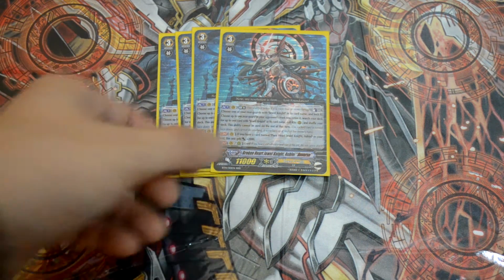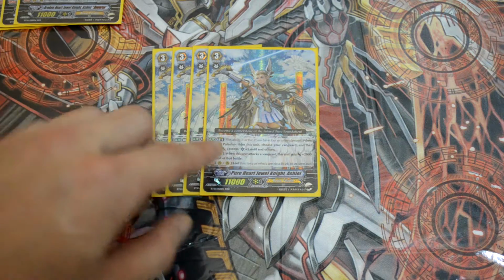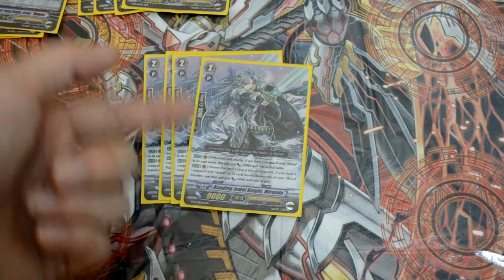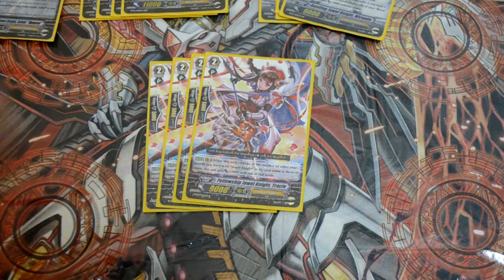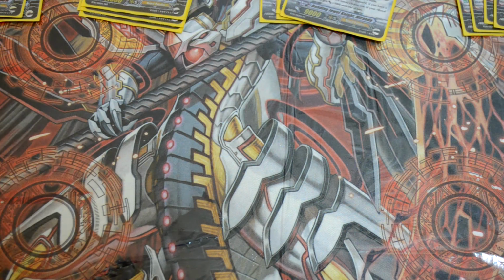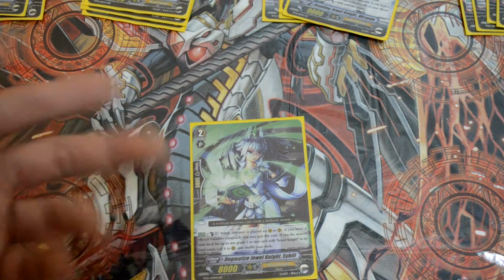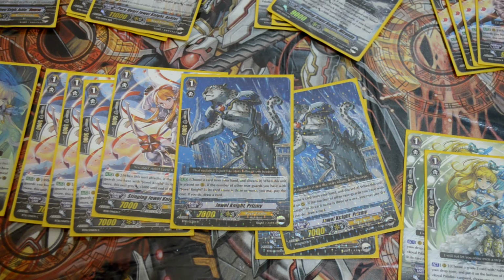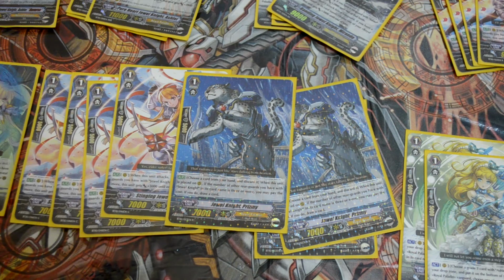Cardfight! Vanguard Deck Profile: Broken Heart Jewel Knight, Ashlei "Reverse", Royal Paladin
A deck profile of the Reversed royal paladin unit, Broken Heart Jewel Knight, Ashlei "REVERSE". Check out my friends ashlei R build and see how its works!!

See it in action Vs:
-Dauntless Dominate Reverse: